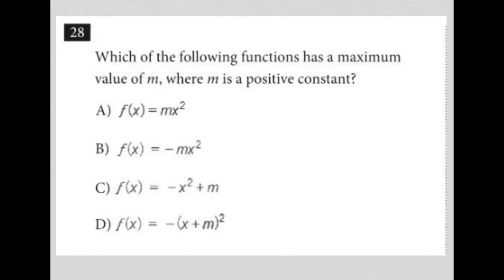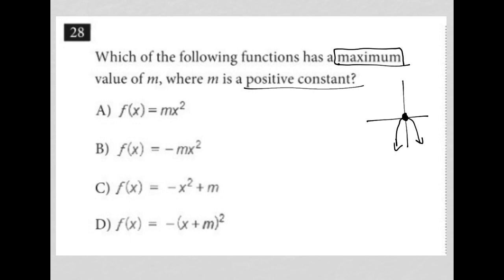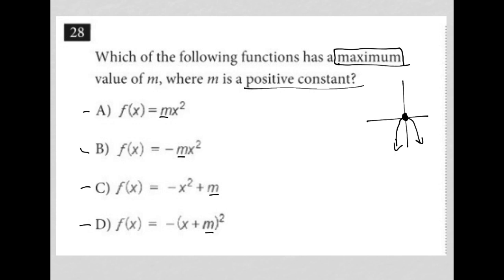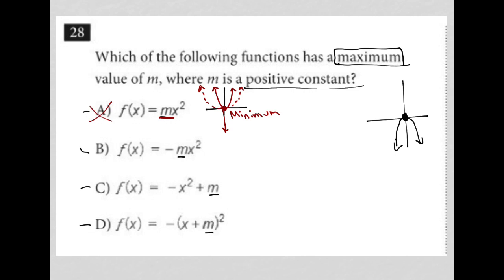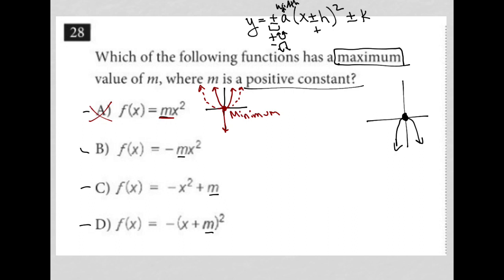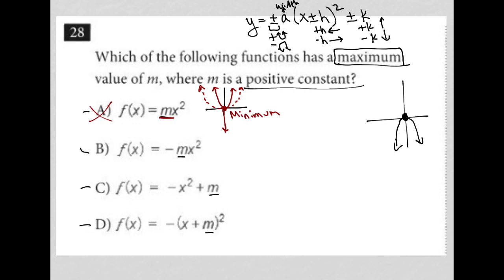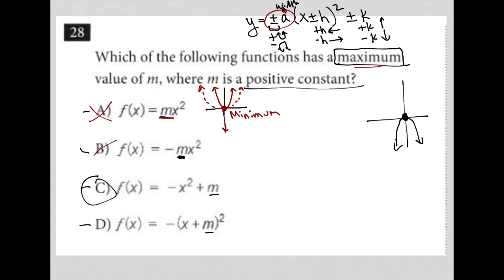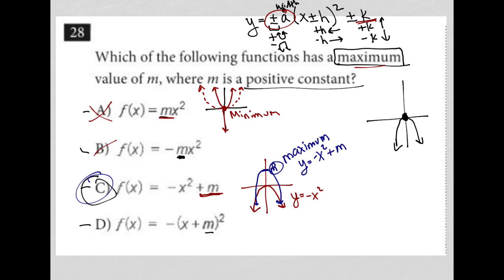Which of the following functions has a maximum value of m, where m is a positive constant?